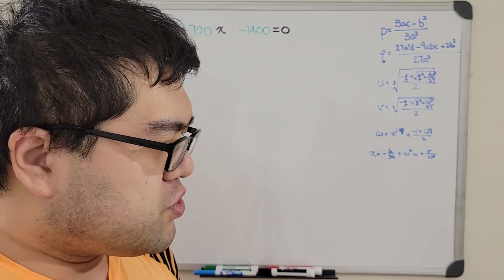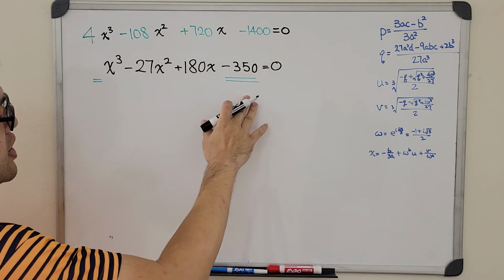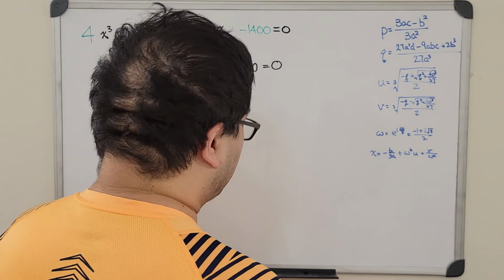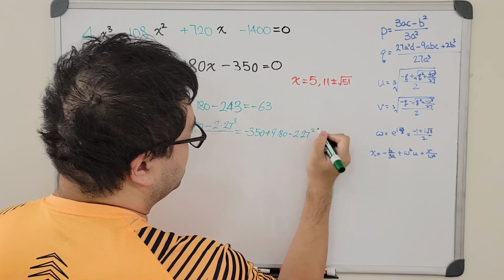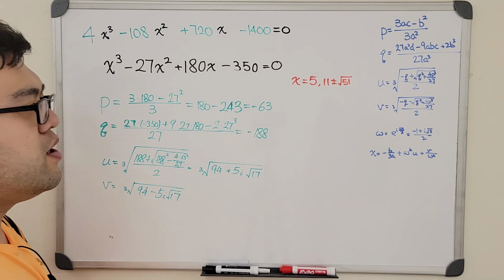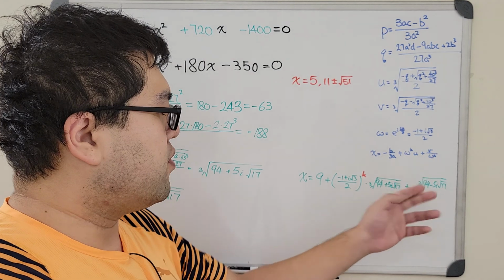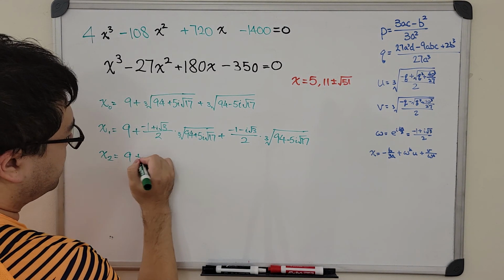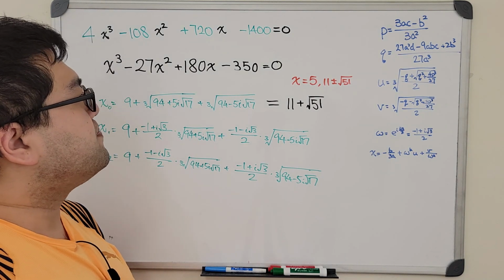[Algebra] An example of cubic equation and the application of the cubic formula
In one of my old videos about the cubic formula, a viewer asked me if I could make a video of using the formula to solve an example of cubic equations. (Again, if this video gets over 400 likes I will make a video of show the first solution using the formula matches with one of the answers using factoring method.)